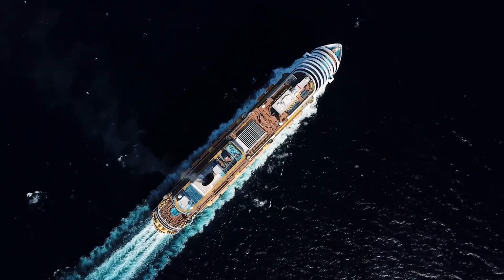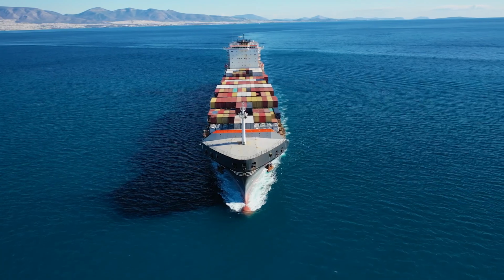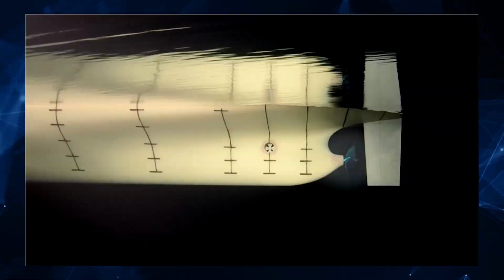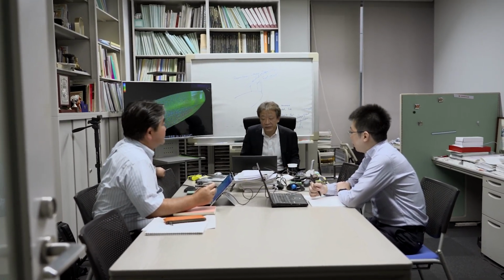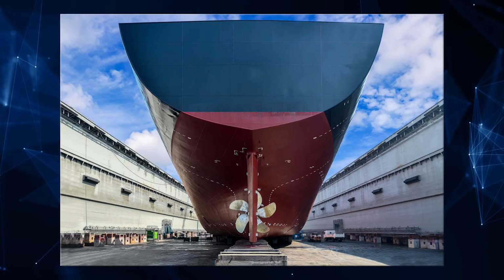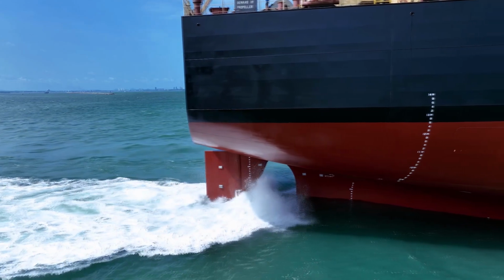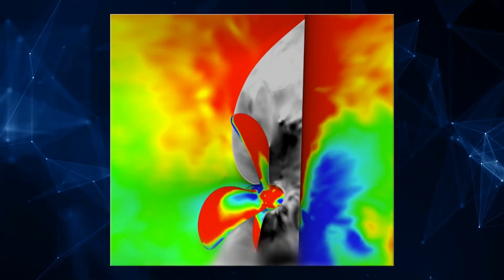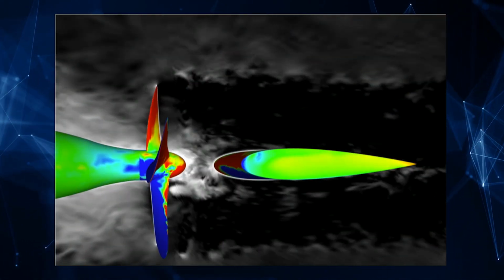Running Numerical Simulations of Testing Tanks for Ship Hull Design: Fugaku Research Highlights #7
A team at the Shipbuilding Research Center of Japan, in collaboration with Professor Chisachi Kato at the University of Tokyo's Institute of Industrial Science, is trying to replace the entire testing tank apparatus with a virtual one using numerical simulations. BY using Fugaku, they're aiming for a virtual testing tank that faithfully recreates tiny eddies (less than a millimeter in size), along with all the shapes of the huge ship's hull, propeller, and rudder. (2:32)